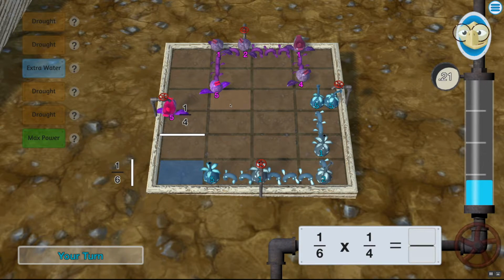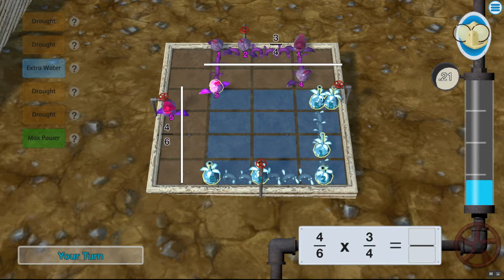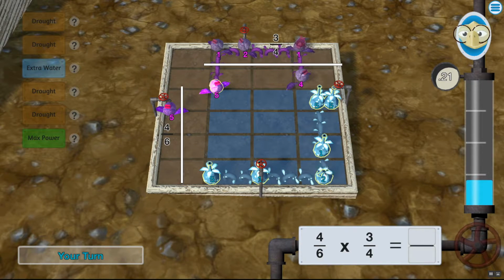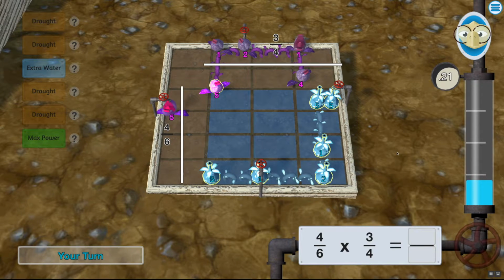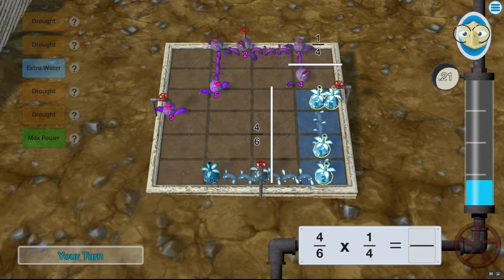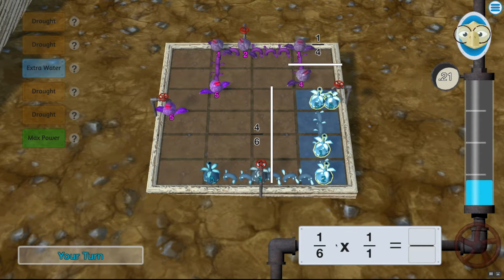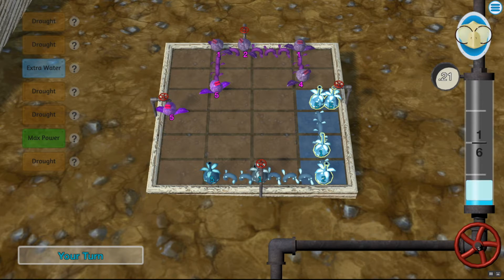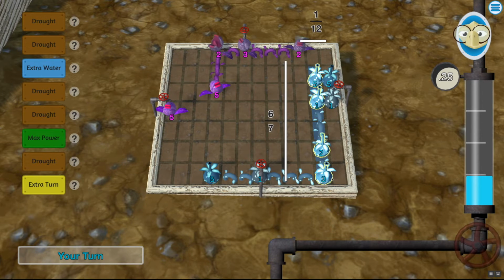Fraction Multiplication Demo by Cignition